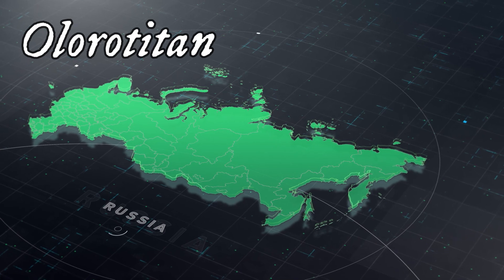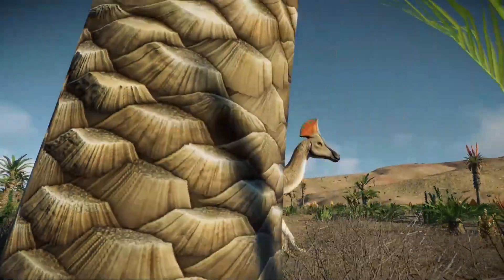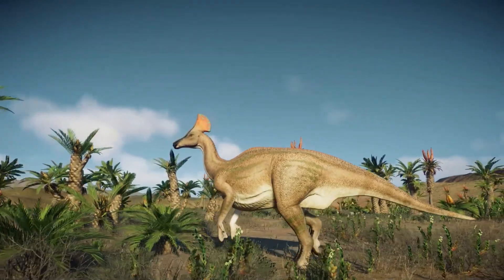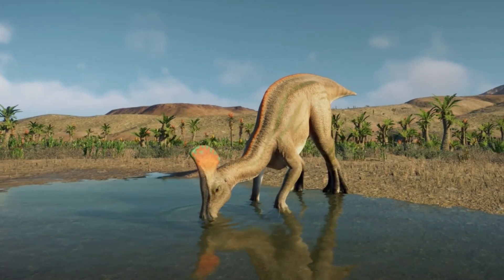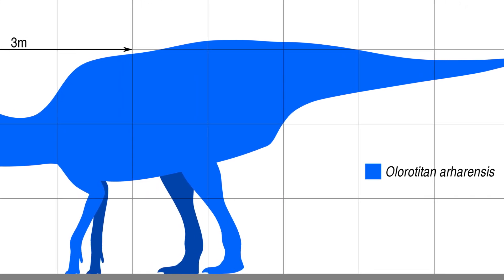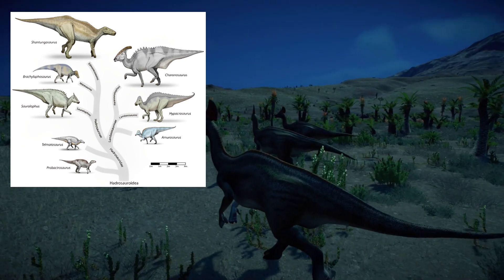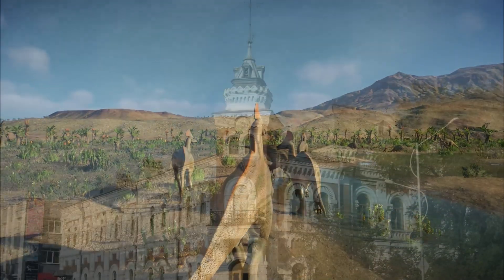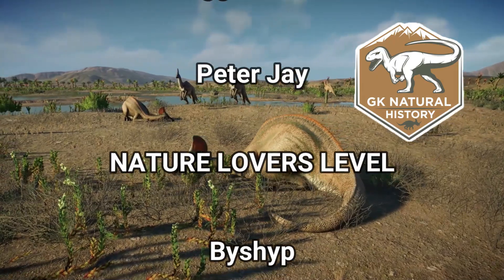Olorotitan Dinosaur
One of the biggest lambeosaurinae.  A herbivorous Hadrosaur and also one of the less known dinosaurs from Russia.

GK = General Knowledge.  These videos are for light entertainment, relaxation and improving general knowledge.  They are not designed to be expansive or academic, only a gateway to the important subjects we cover.  They are to elicit interest so the viewer can then decide if it is a subject or topic they wish to study more themselves.
Footage from Jurassic World Evolution 2 was used to give an idea how this and the other dinosaurs may have lived, walked and hunted.  As these are the best images we could gain.  It really is not as available as one might believe.

We hope you enjoy this experience and thank you for your support. It is very appreciated indeed.

Written by Historosaurus
Narrated by Baldermort